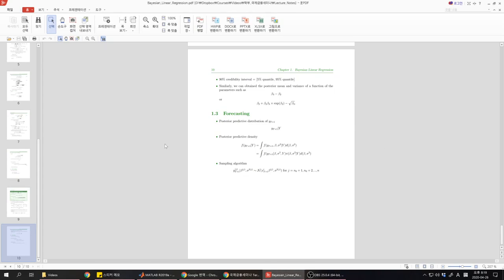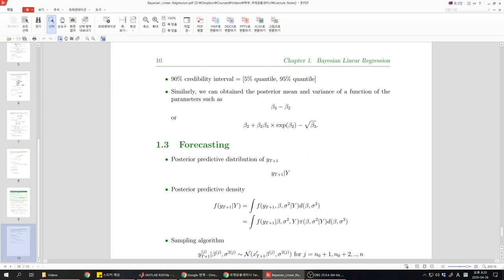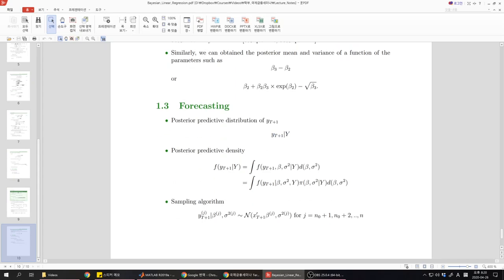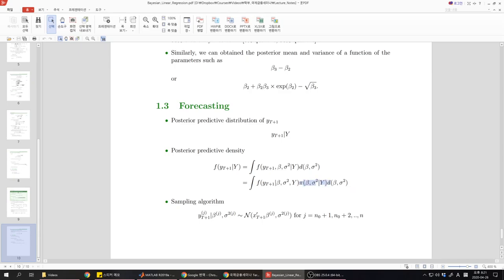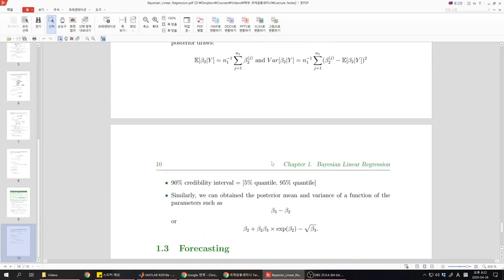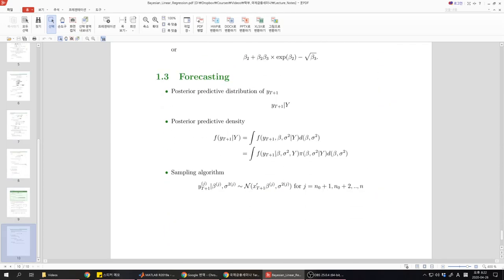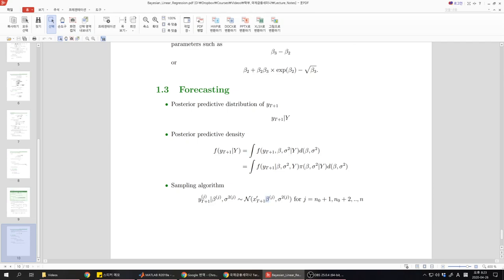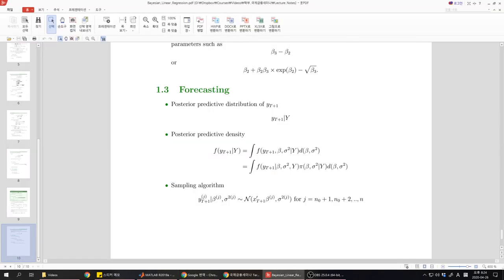Bayesian Linear regression 19